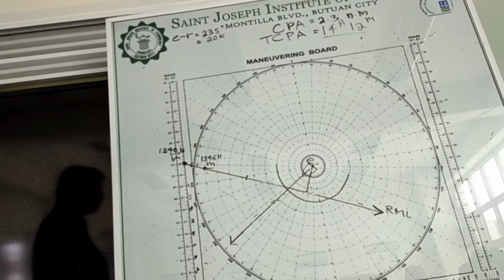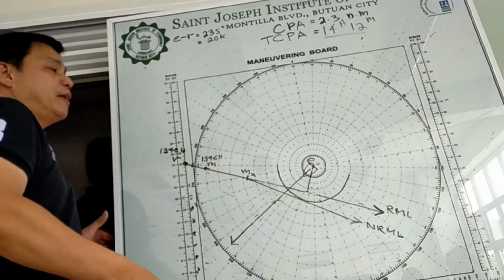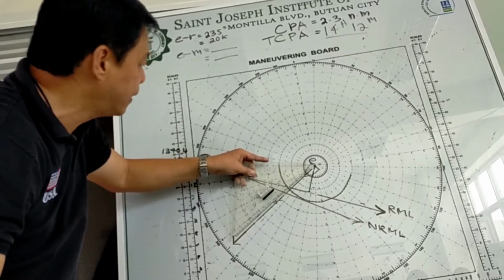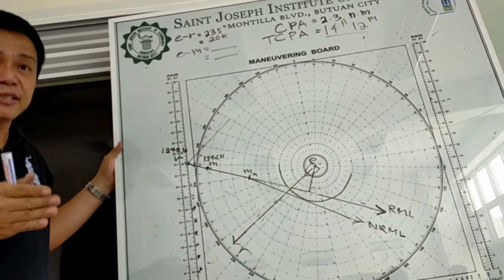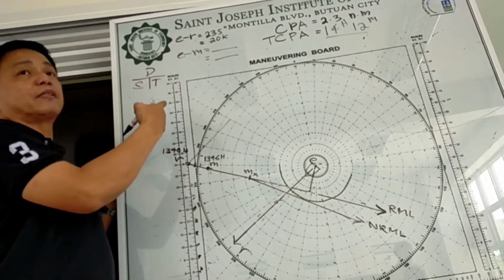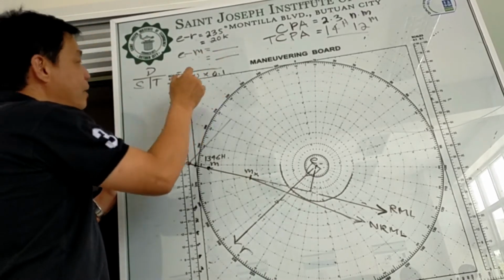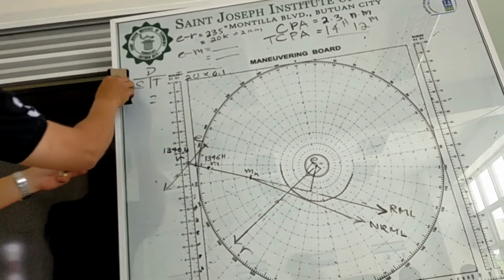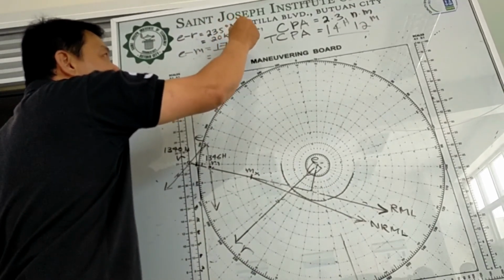SJIT Maritime Academy NAV 5 ARPA/RADAR Online Discussion | Part 4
Saint Joseph Institute of Technology
Maritime Academy
BSMT 2-1 NAV 5 ARPA/RADAR